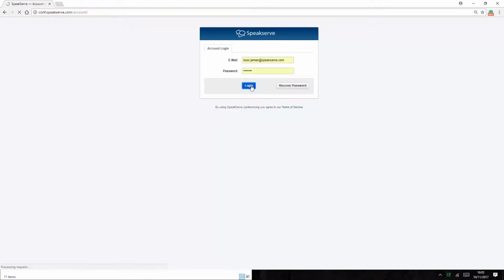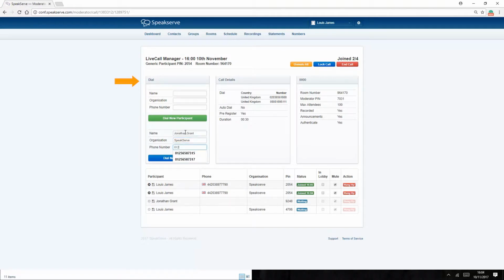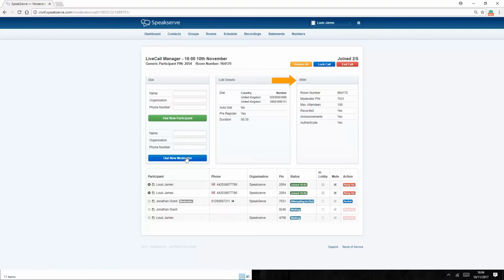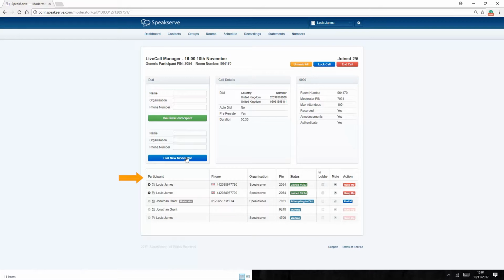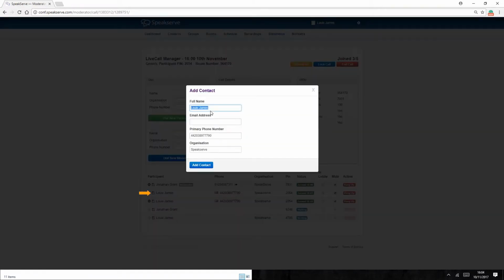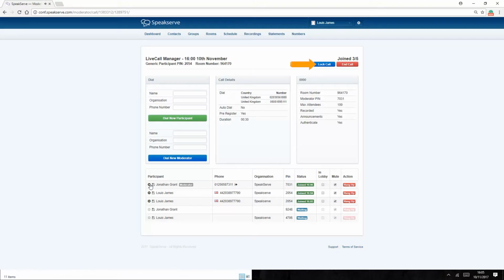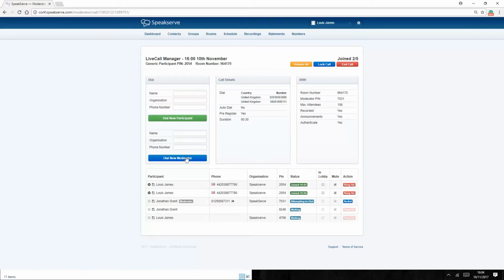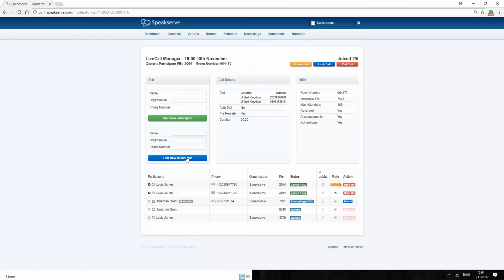Manage your Conference Call with Speakserve’s LiveCall Manager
The Speakserve LiveCall Manager enables you to take complete control of your conference call and is a brilliant upgrade to traditional operator assisted calls and earnings calls.

The online portal enables real-time visibility of who is on the call, who wants to ask a question, and who has not joined. Dial out to participants, mute and unmute participants and hang up unwanted joiners.

This video guides you through the Speakserve Call Portal and its many features to ensure the best in-call experience for you and your participants.